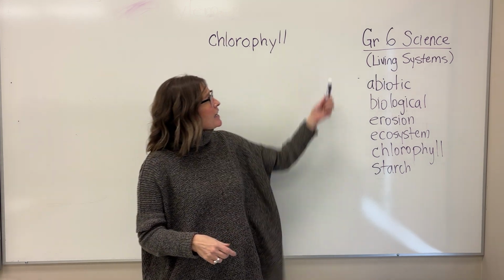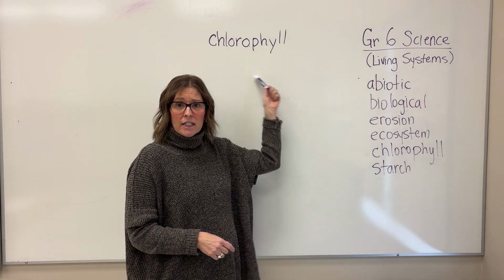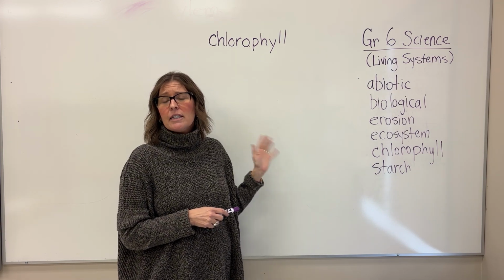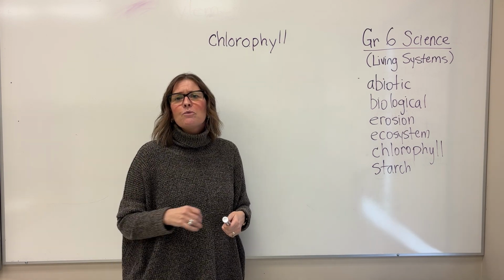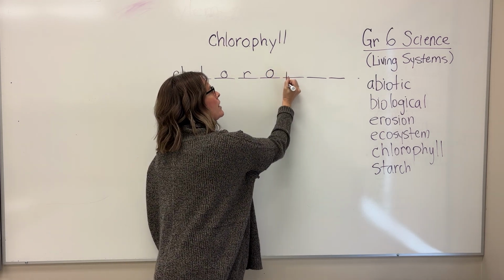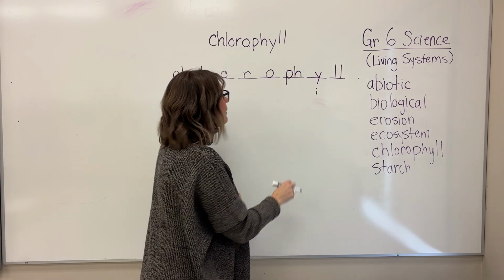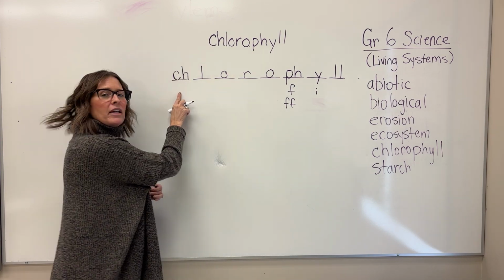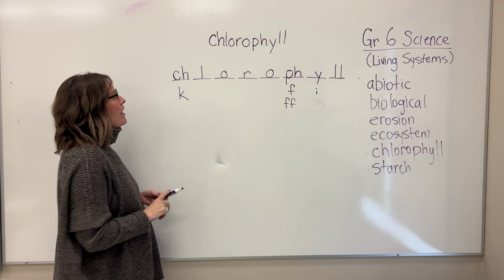Word Work - modelling "chlorophyll" - alternate sound spellings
This video shows how to use orthographic mapping for the word “chlorophyll”. We start from the word written on the board.